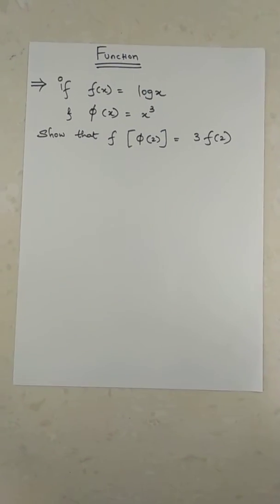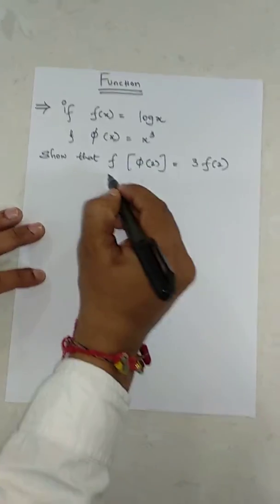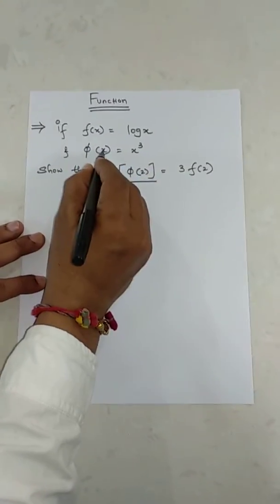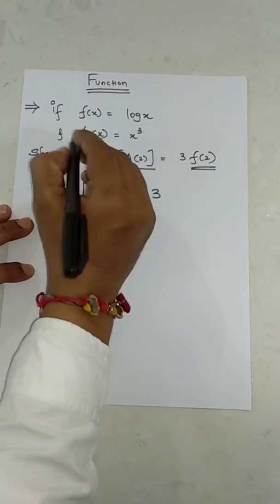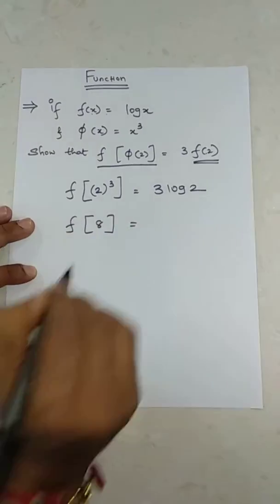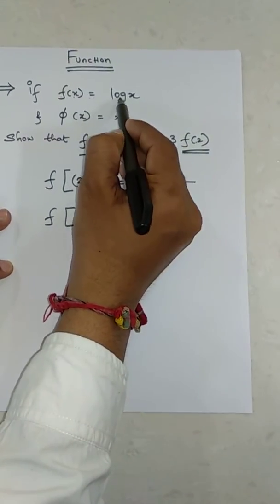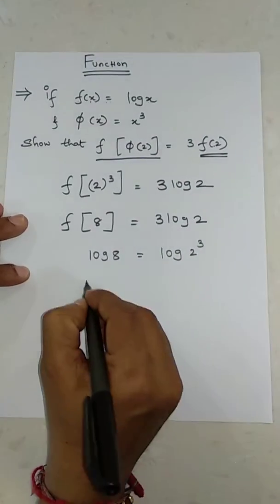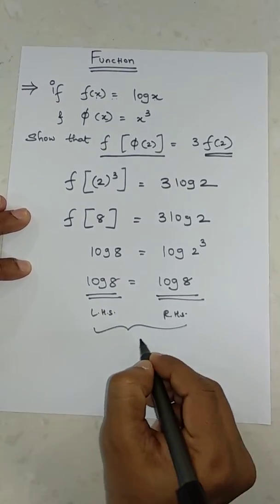Functions |MATHEMATICS| Solved example-6| if f(x) = log x & ɸ(x) = x^3| Show that f[ɸ(2)] = 3 f(2)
Functions (ENGINEERING MATHEMATICS) solved example-6
if f(x) = log x & ɸ(x) = x^3| Show that f[ɸ(2)] = 3 f(2)